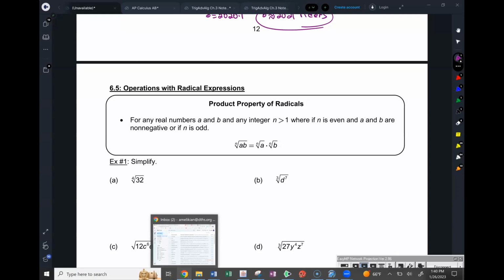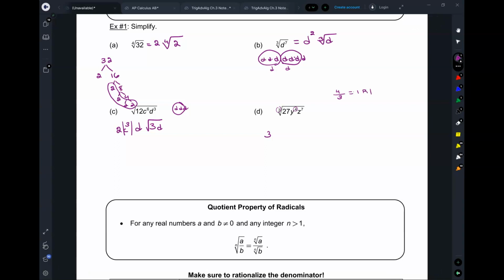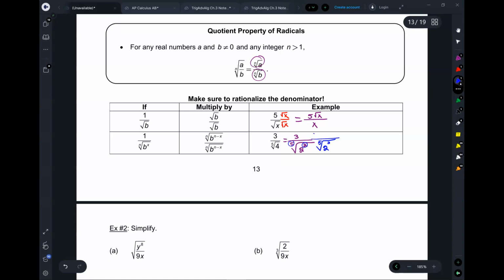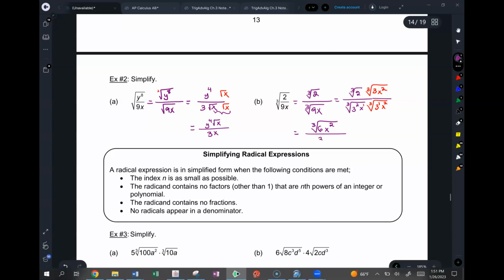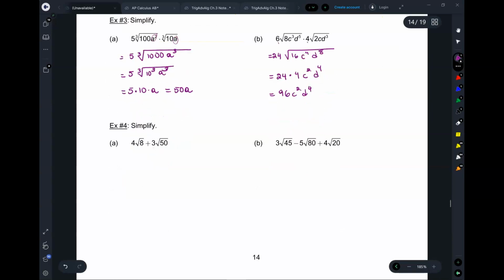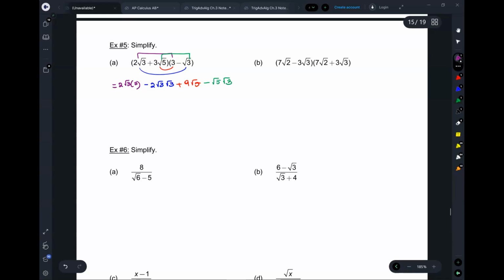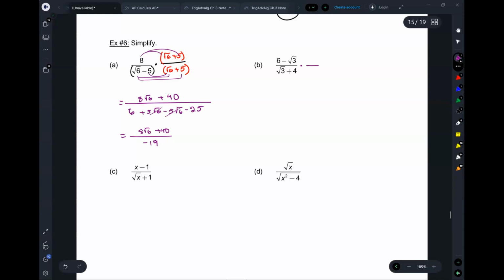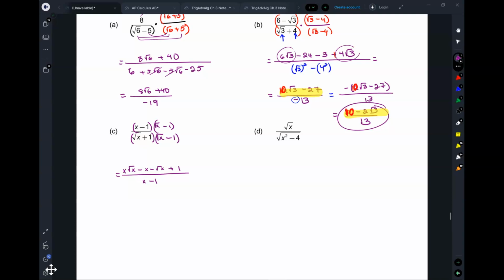Alg 2 Hon 6.5